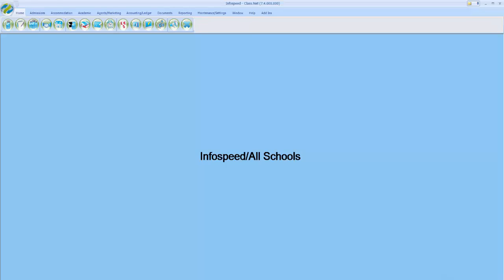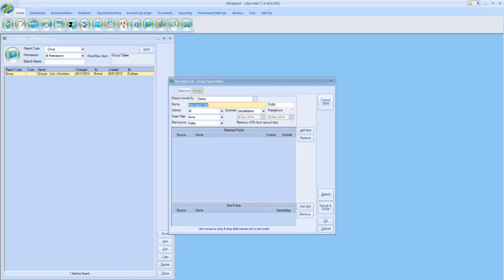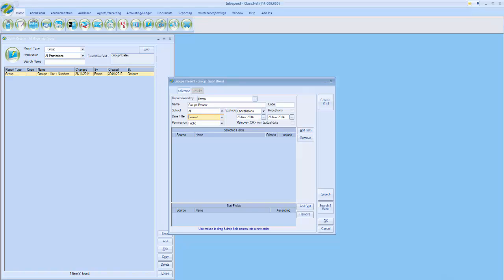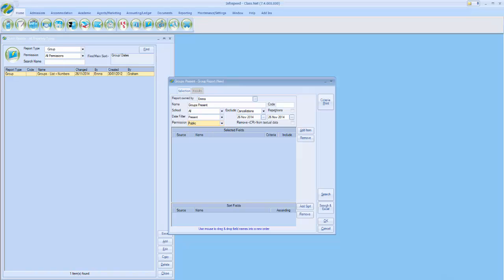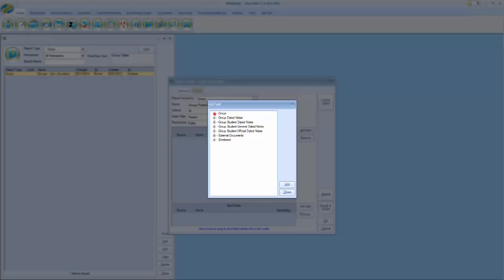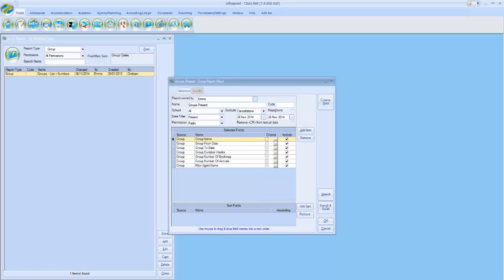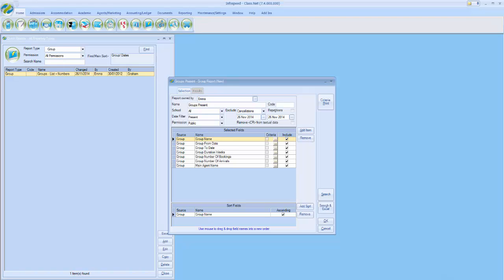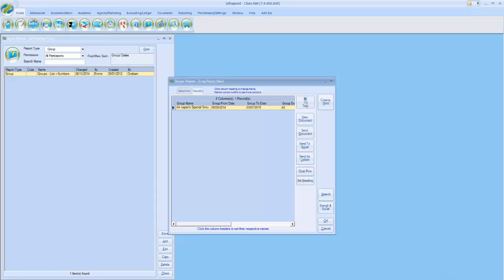HV097 Quick Reports List of Groups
How to produce a list of Groups?
This can be achieved by using the Quick Reports to produce a list of all Groups present in the school.